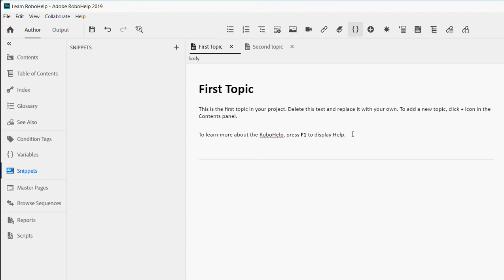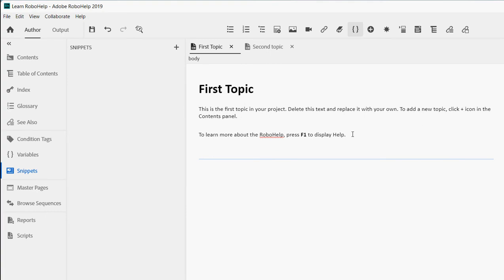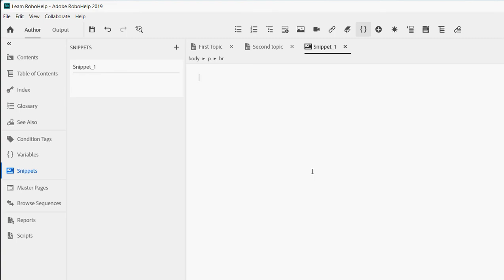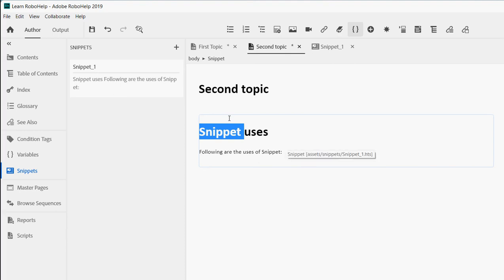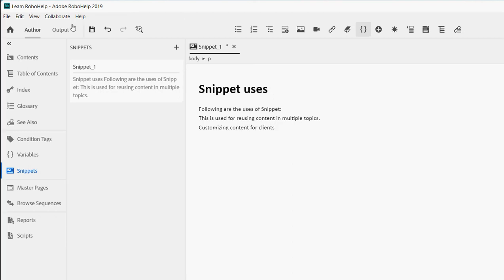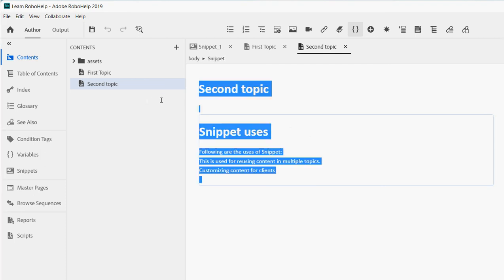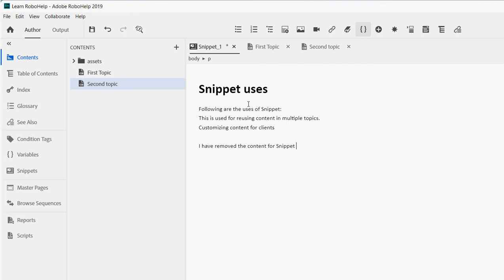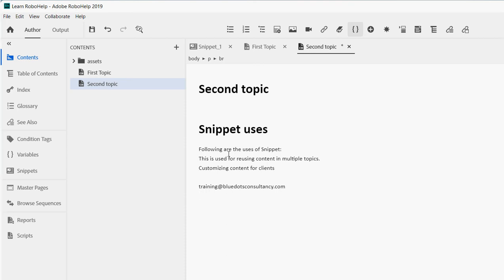Snippet with Adobe RoboHelp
A quick demo to explain the 'how-to' use snippet in Adobe RoboHelp. A  snippet can be a para­graph of text, a piece of code, an object such as an image, or an entire topic itself. You can single-source a snippet and reuse it across multiple topics in a project or master pages.